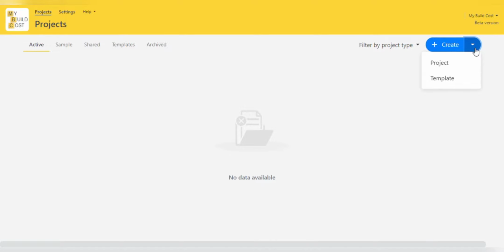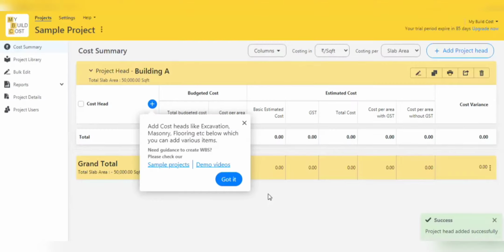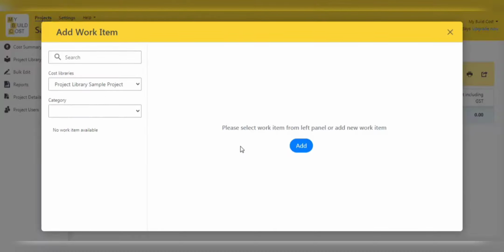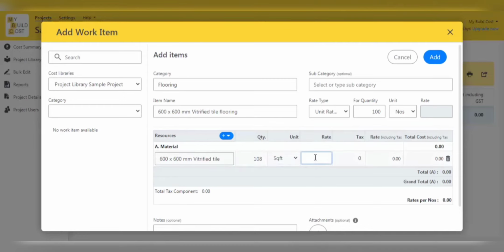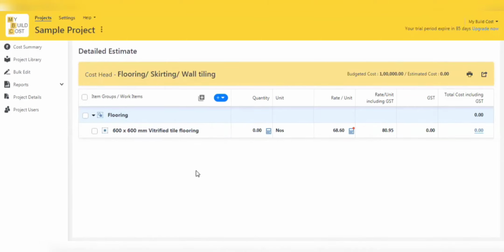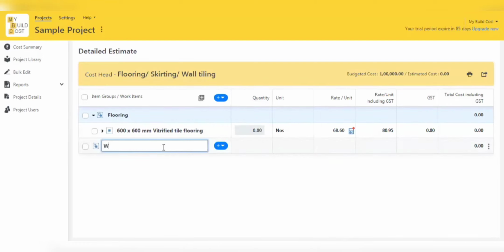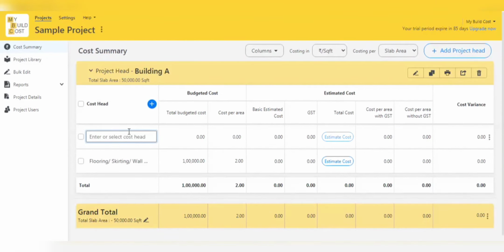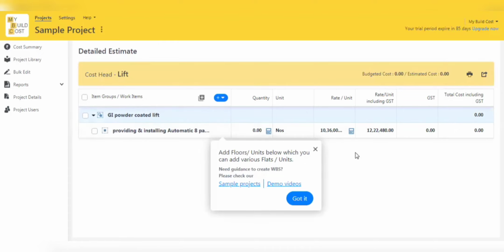My Build Cost: Create a new project from scratch